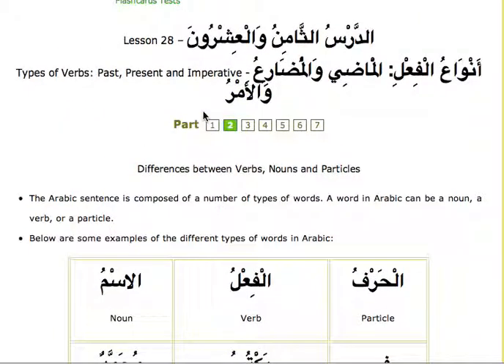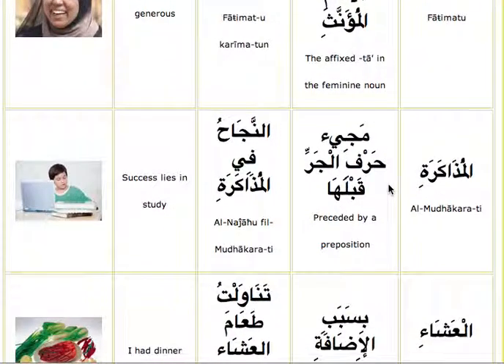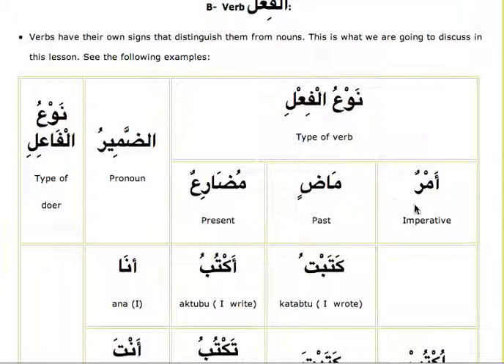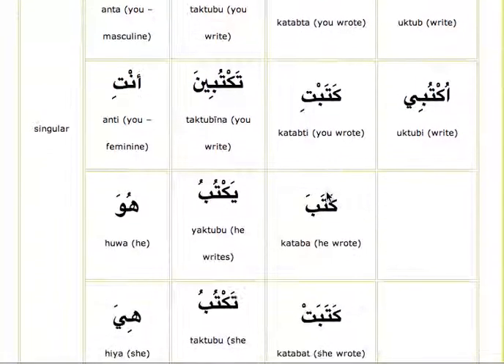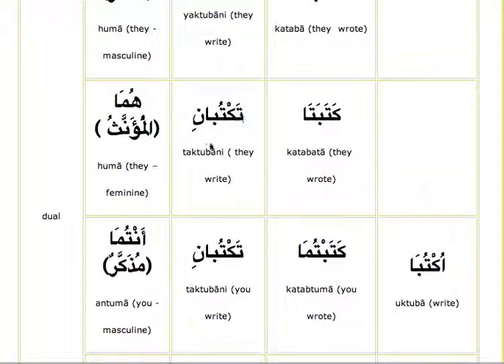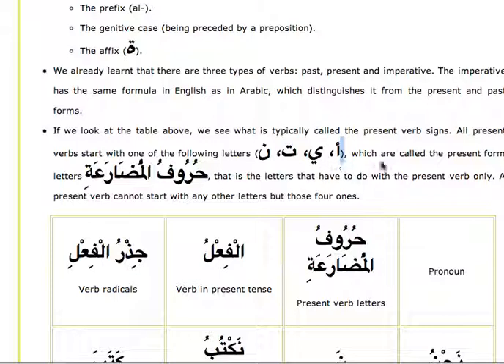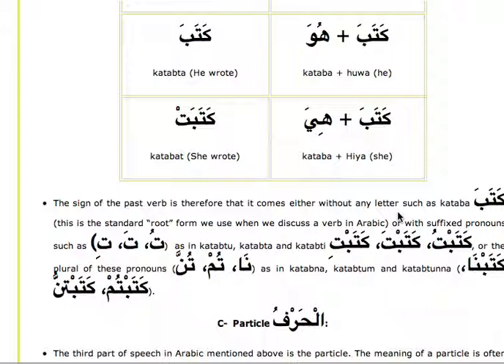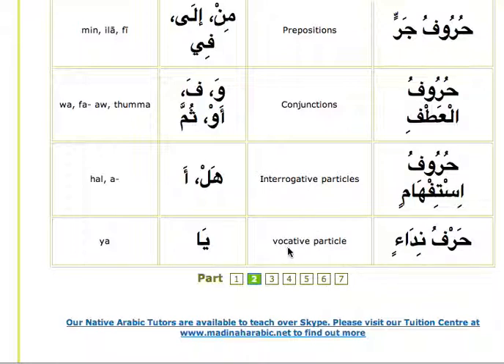verb, past, command and madina arabic